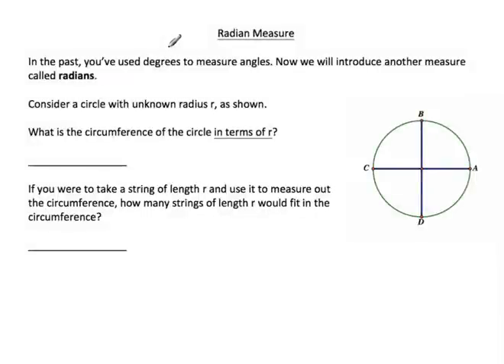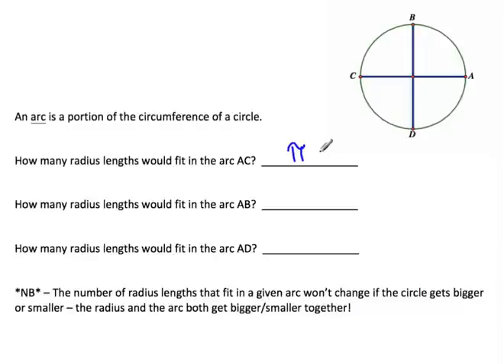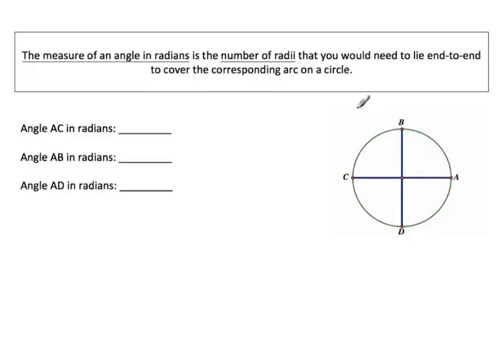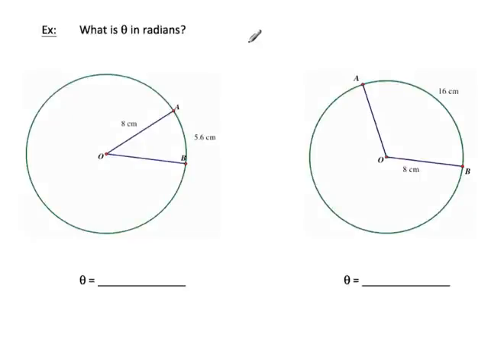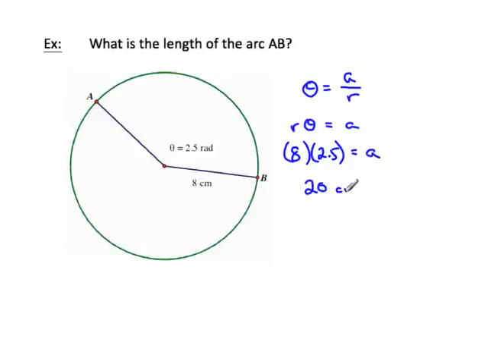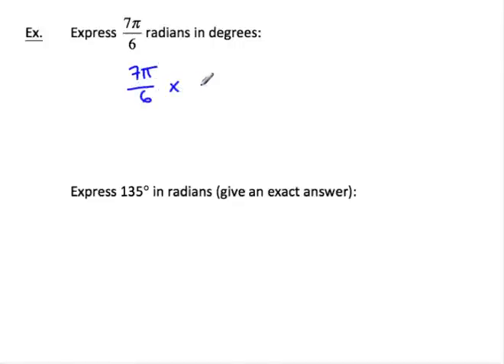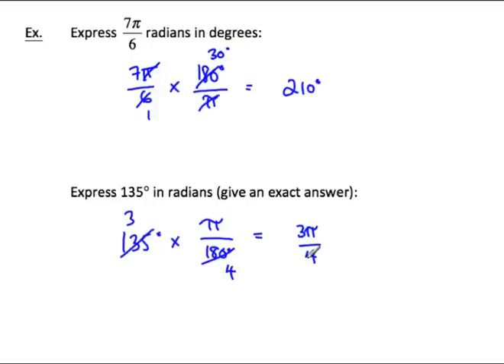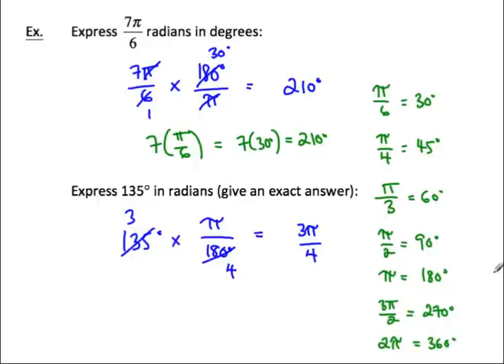63a - Radian Measure